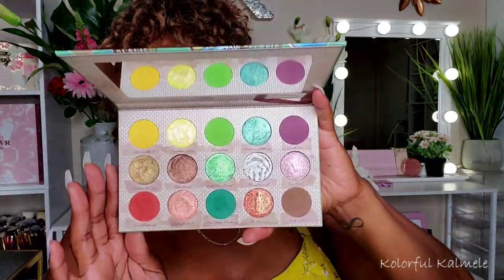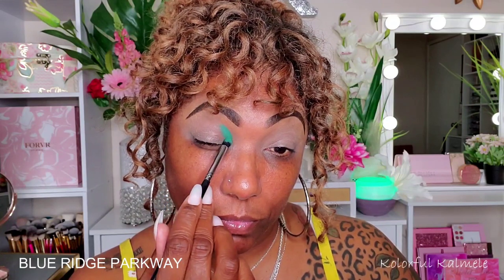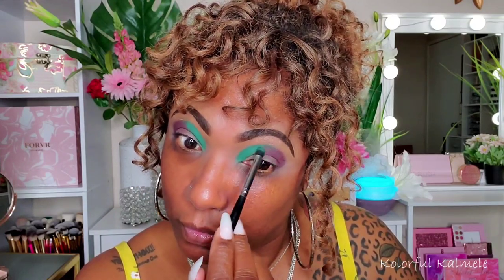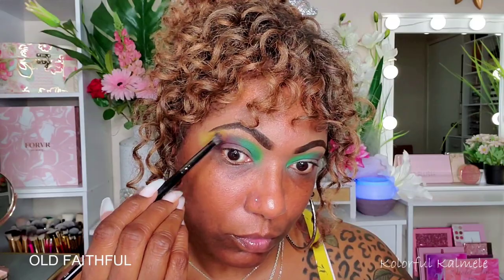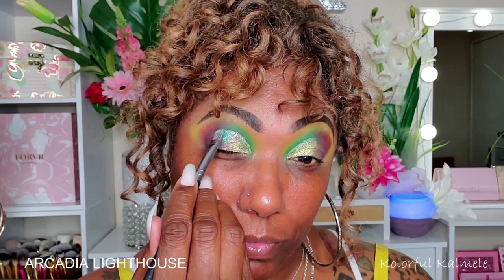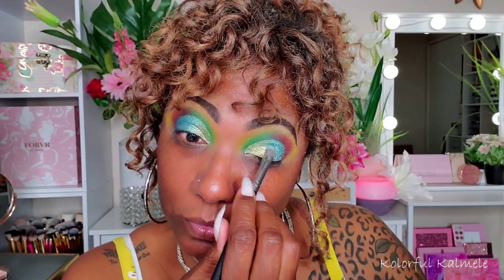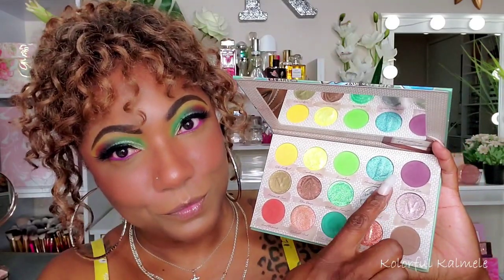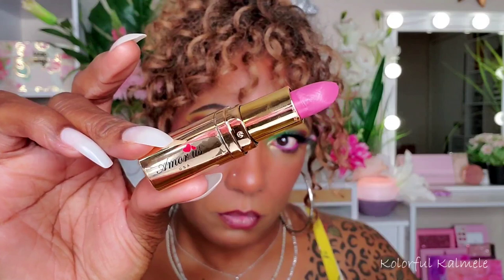NEW!! NOMAD Cosmetics America's Parks Palette - First Impression Eye Look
Hi Guys!!

Thank you for stopping by to check out my video using the new Nomad Cosmetics America's Parks Palette.  These are just my thoughts and first impressions.

Mail:
Kolorful Kalmele
5198 Arlington Ave 363